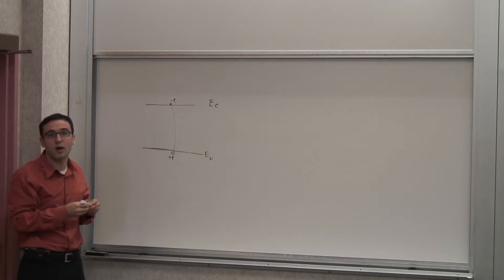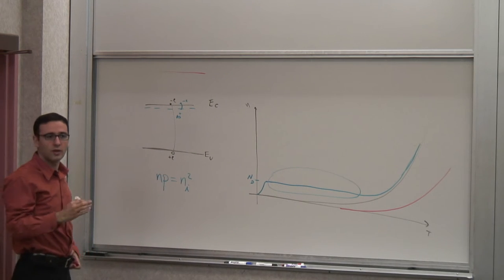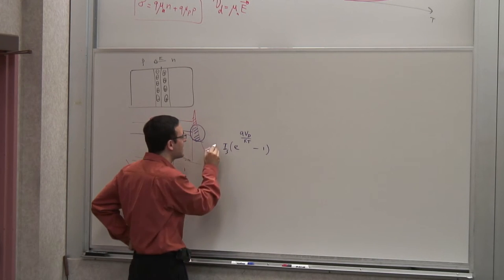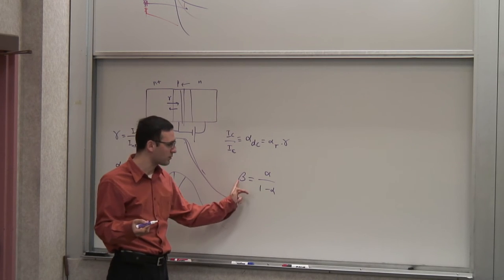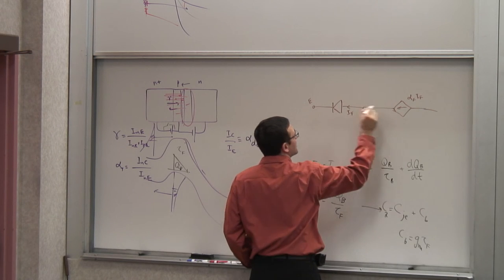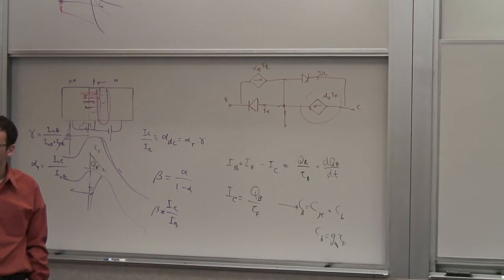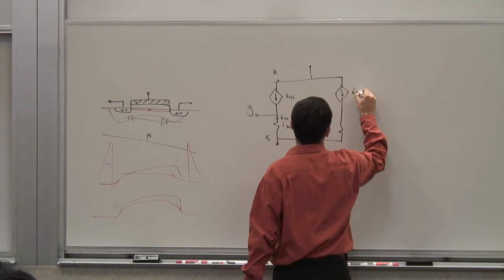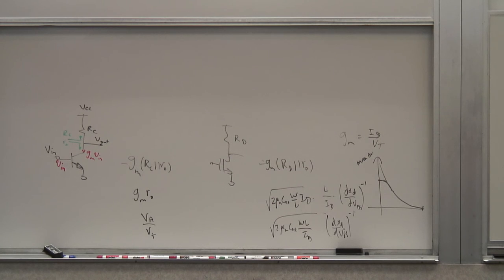135. Low Frequency Behavior Summary (Part-I)